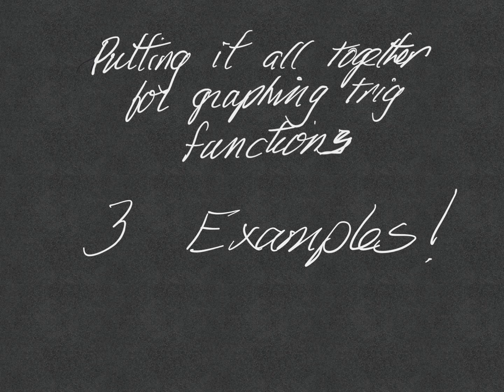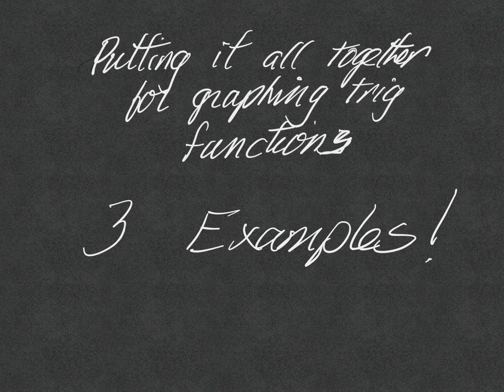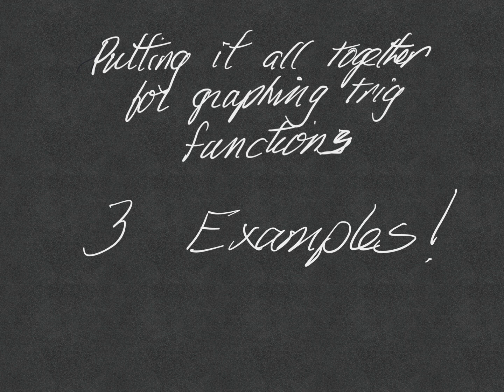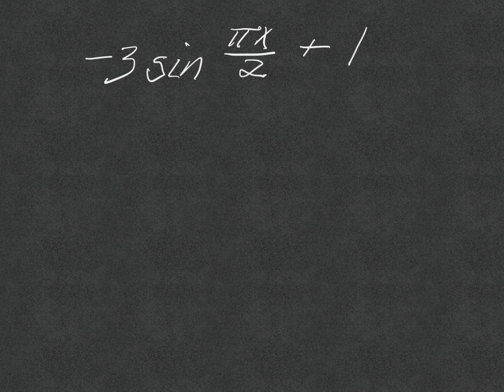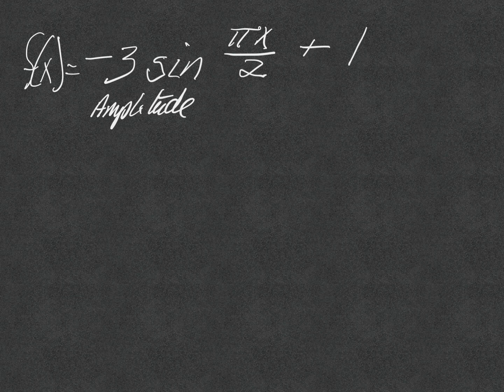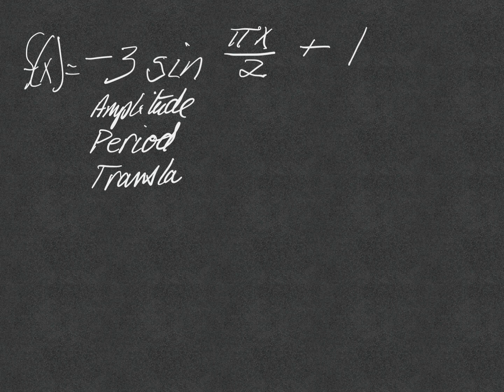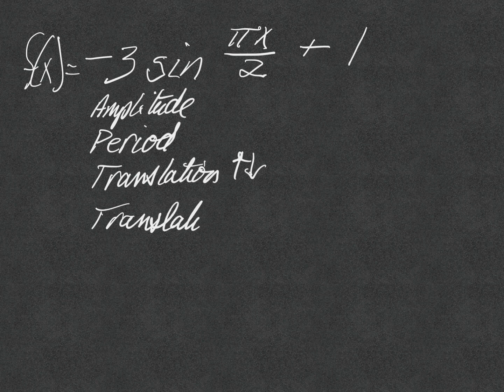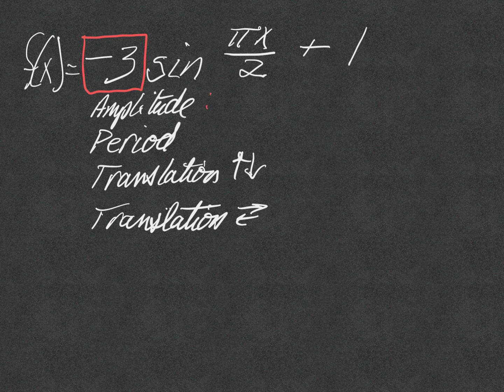2.07 PUTTING IT ALL TOGETHER